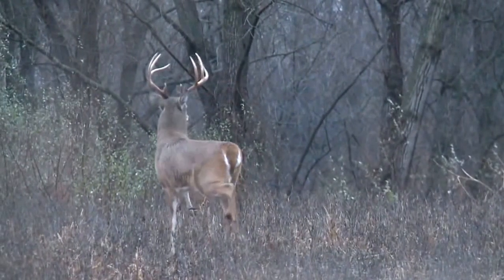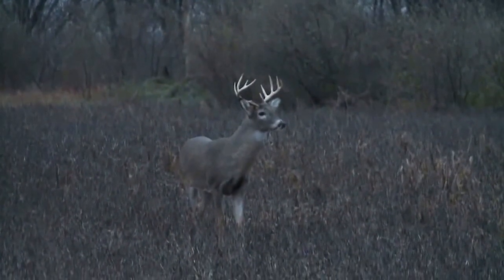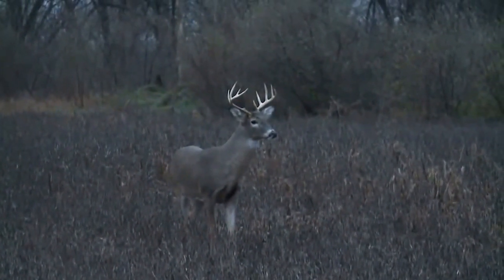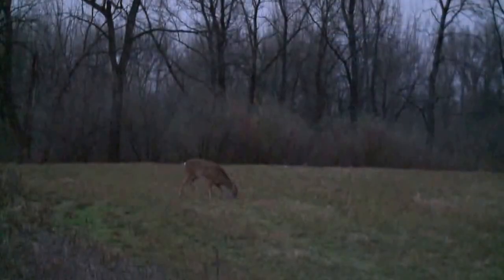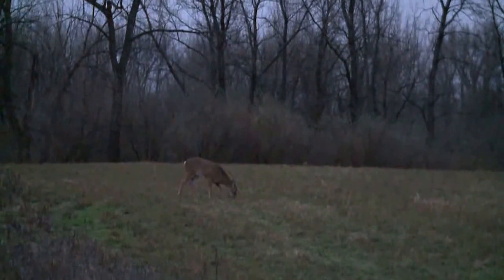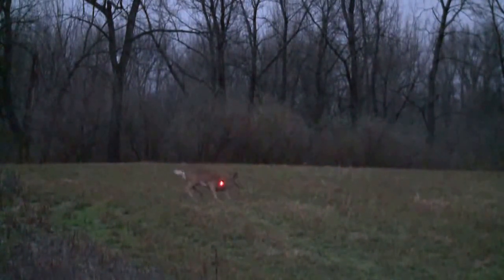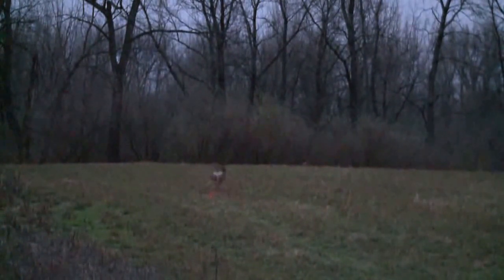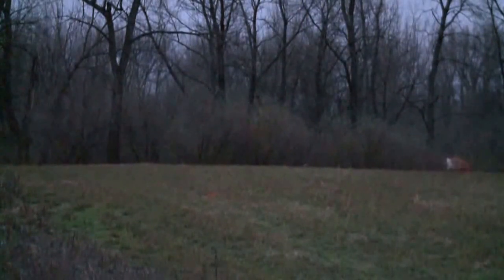60 yard poke with Lighted nok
Thanks to TimWellsBowHunter.com for this video of Tim sending an arrow downrange and hitting its mark with a lighted nok.